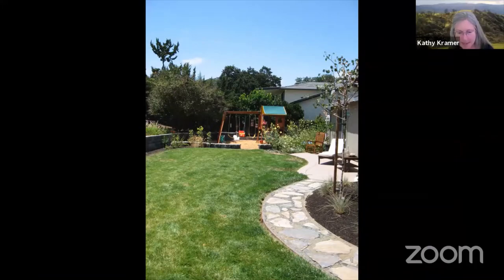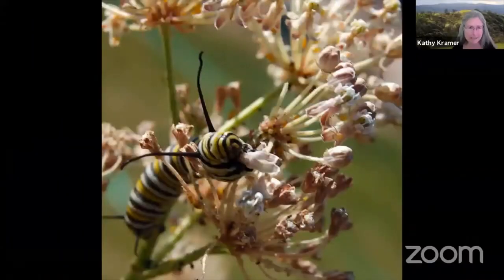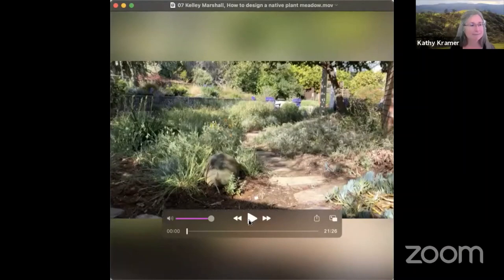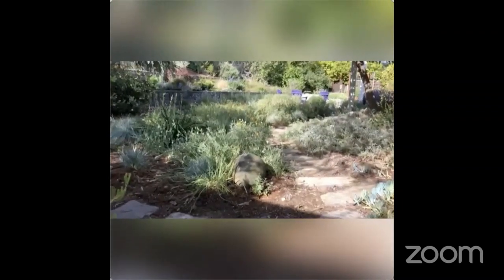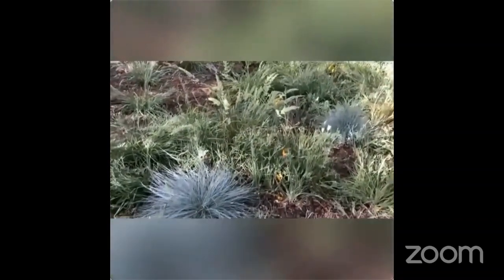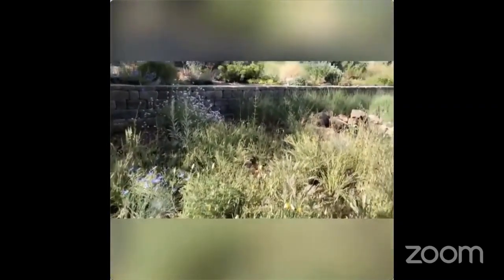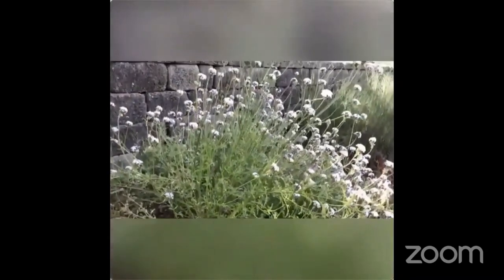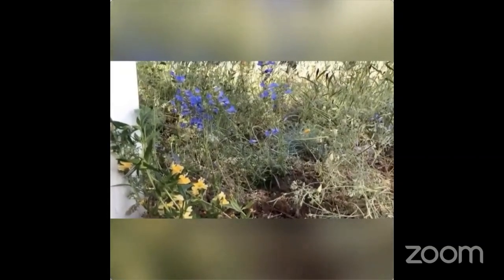How to design a native plant meadow, Kelly Marshall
Kelly Marshall’s garden, Clayton: by Kelly Marshall, Kelly Marshall Garden Design